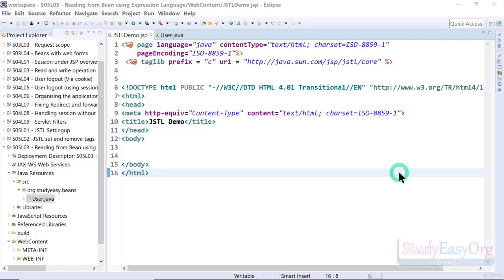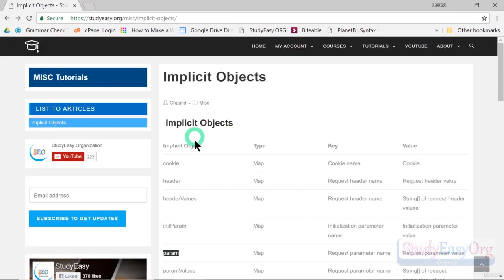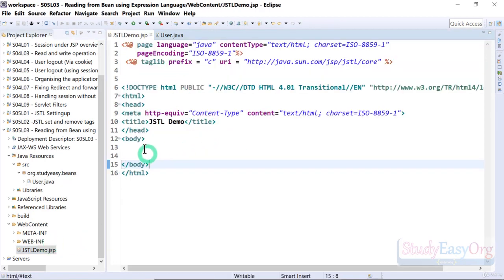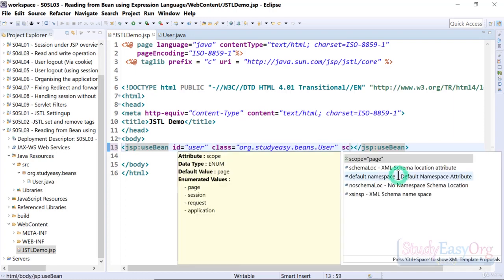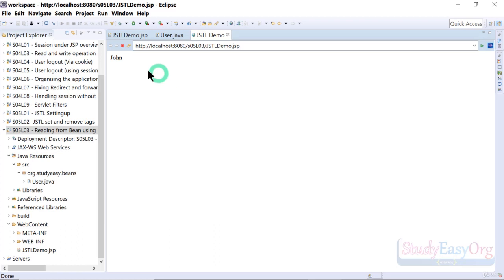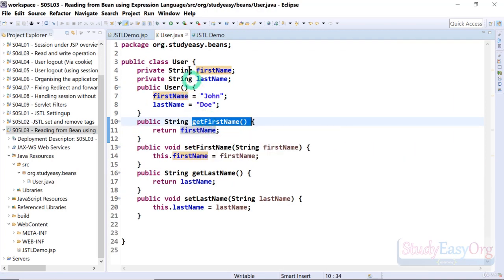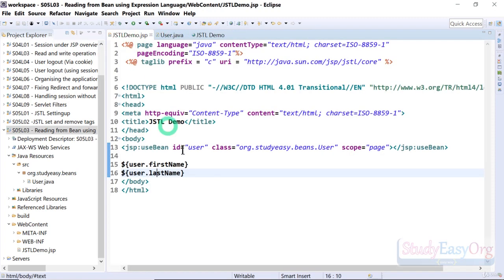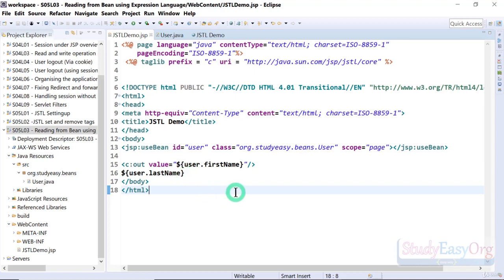234 Reading from Bean using Expression Language ( Please SUBSCRIBE Our Channel )